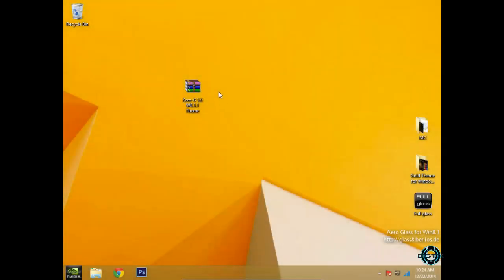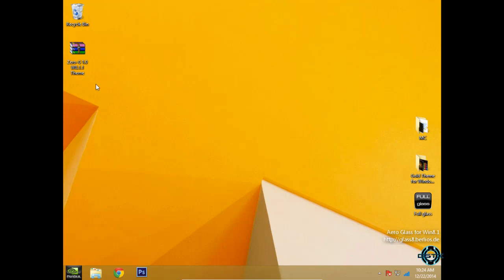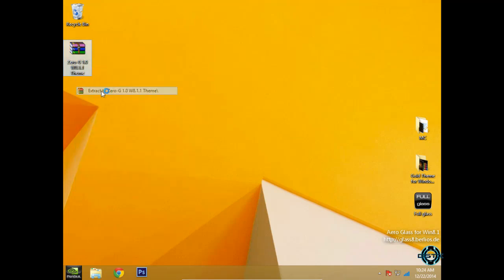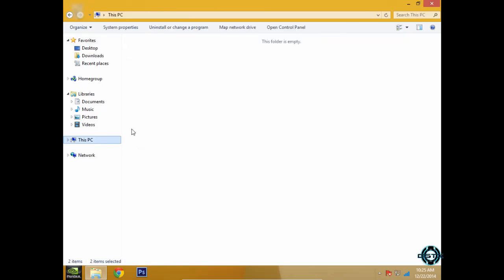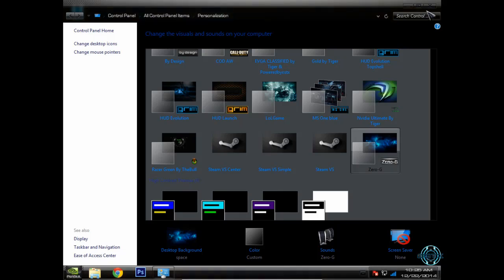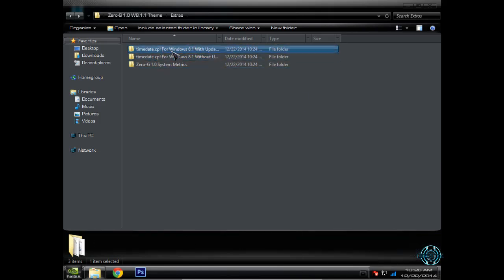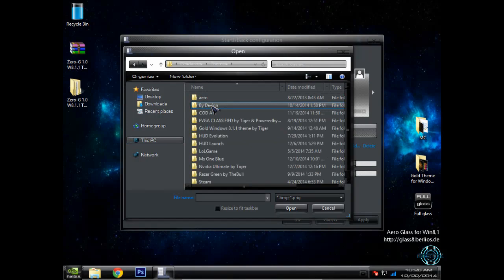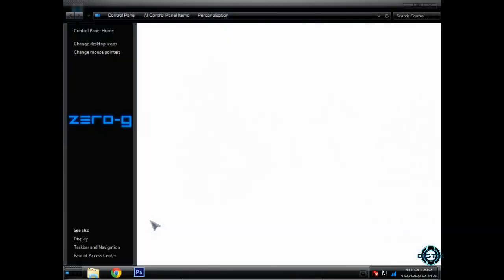Zero-G 1.0 Windows 8.1.1 Theme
IMPORTANT TUTORIALS
Credits:
Windows 8.1 theme hud launch by Mr GRiM

Windows 8.1 import by Lamia